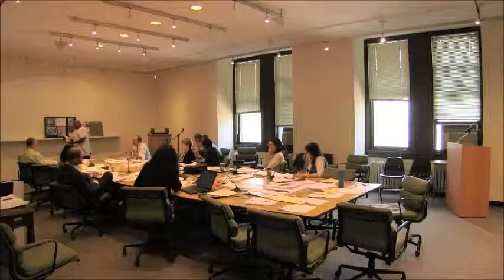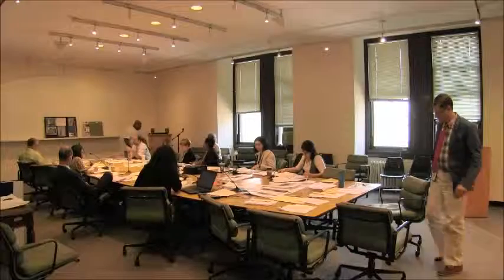Public Hearing, July 22, 2014- Item 38: 842 St Nicholas Avenue